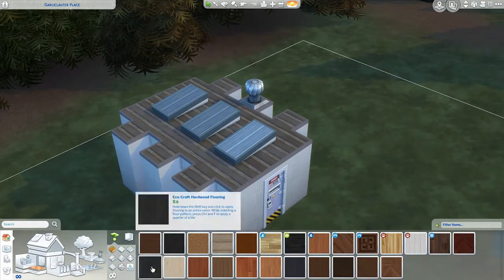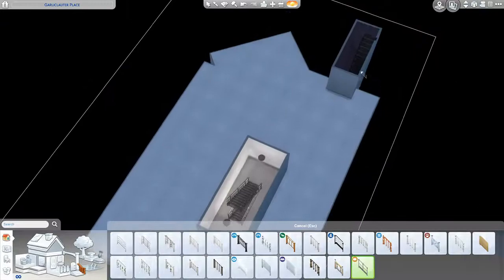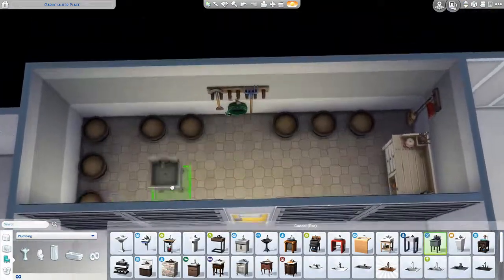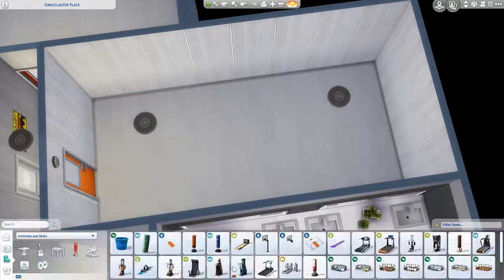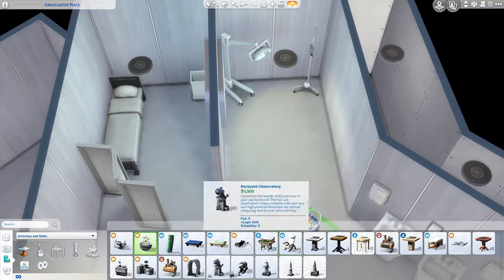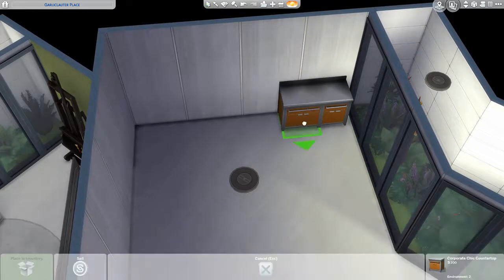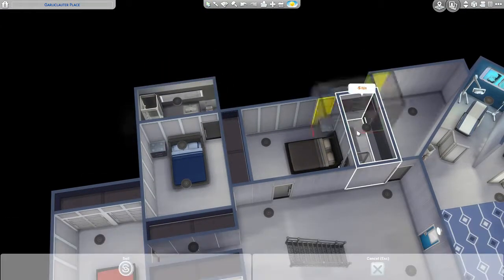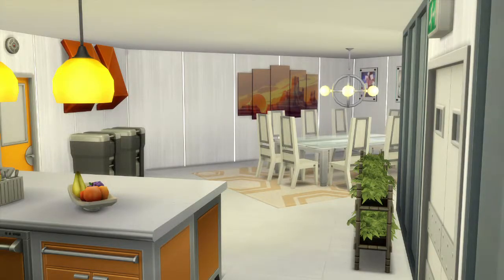Building an Underground bunker community building - Sims 4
Hey! It's been a long while since I've posted any speed builds. I have a lot of awkward "umms" and "uhs" to get out of the way in this video.
I hope you enjoy! There's more to come and hopefully with less umms.